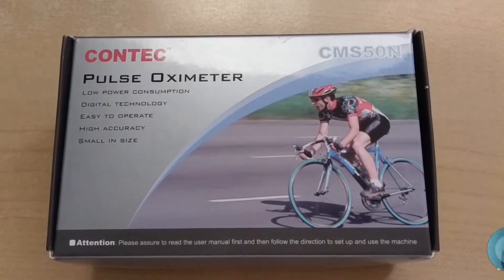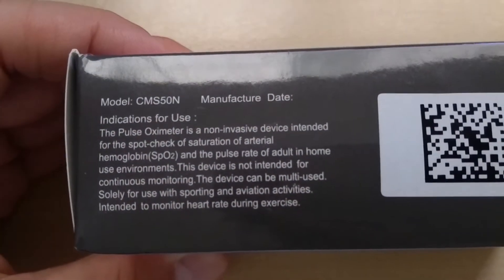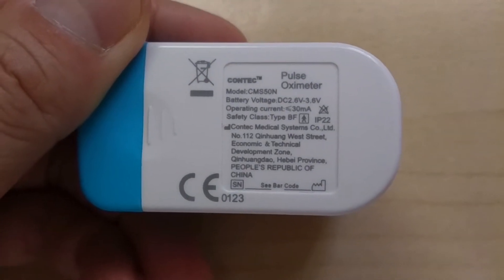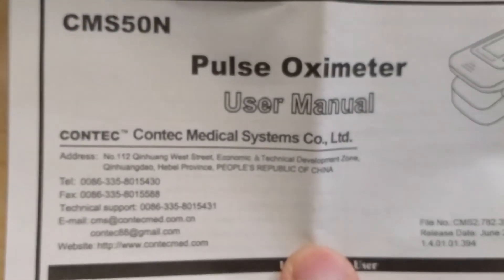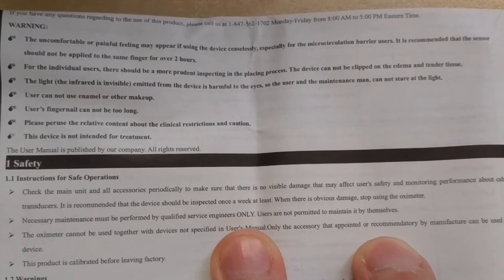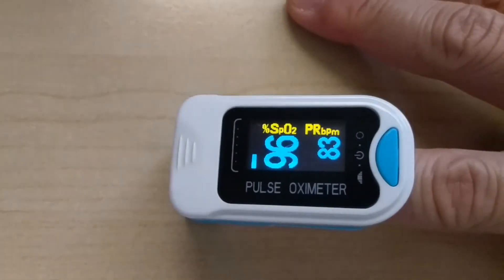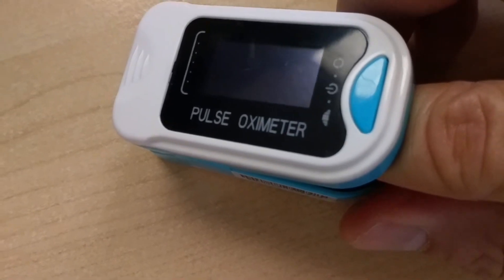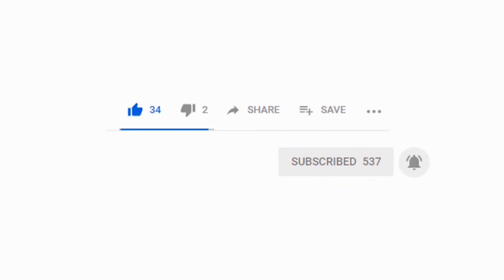How to check your oxygen saturation -- Are you getting enough oxygen in your blood?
We show you a simple device that can help you find out your pulse oxygen saturation percentage. When exercising or recovering from a respiratory illness, it is good to know if the blood in your body is getting enough oxygen. We show you how to find out using a simple pulse oximeter.

Different brands and models may have differences in accuracy so always read the manuals that come with your device. See your doctor for an accurate test using a professional medical device.